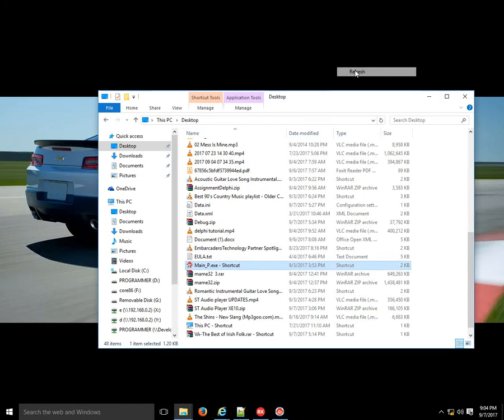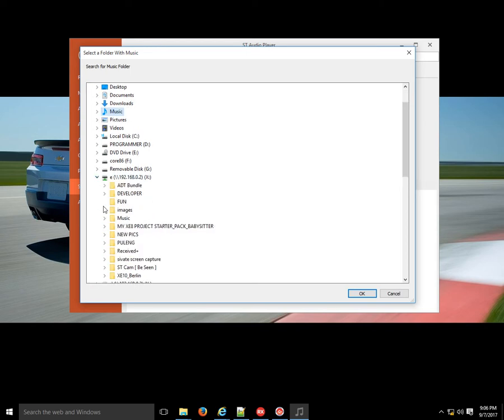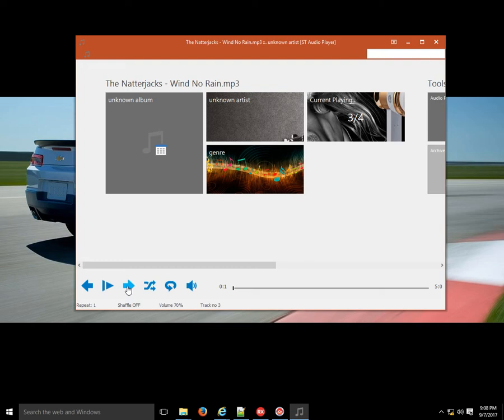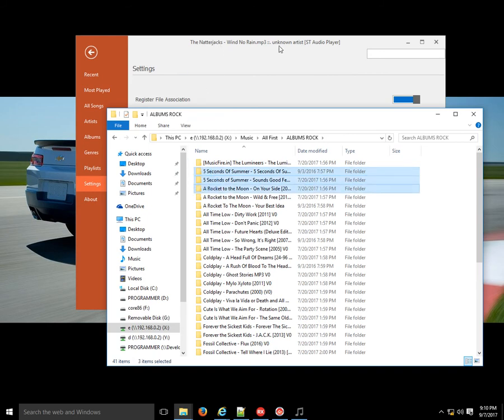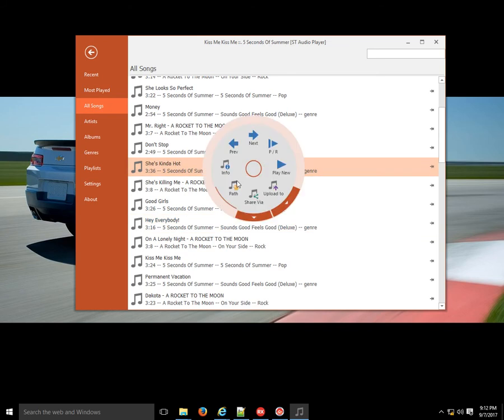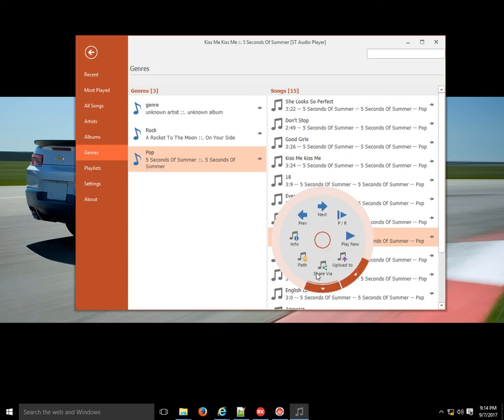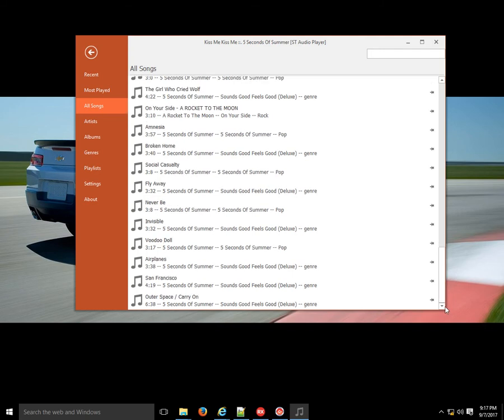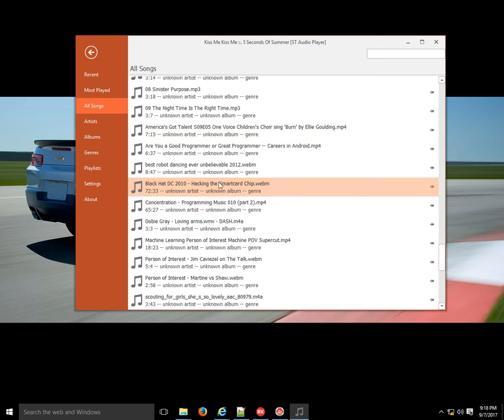ST Media Player CURRENT UPDATES 07 09 2017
Any Suggestion?